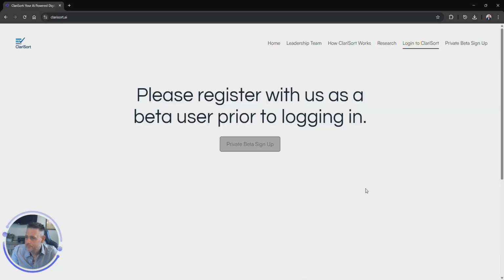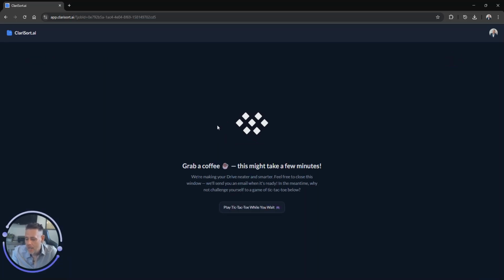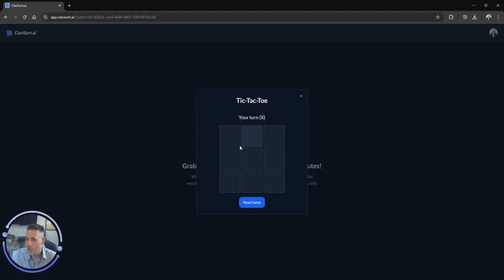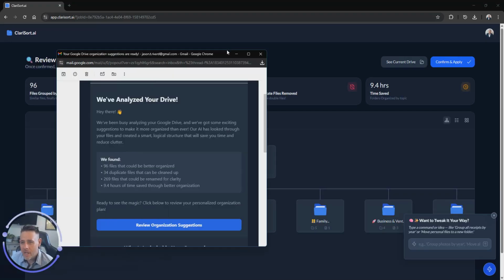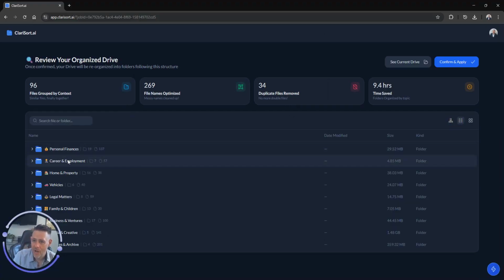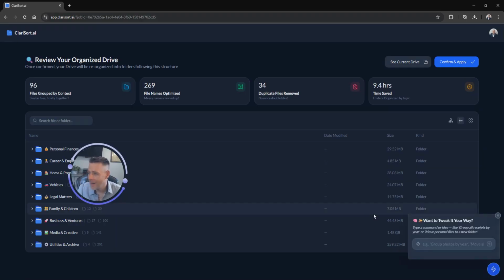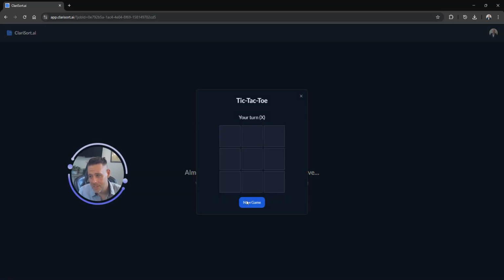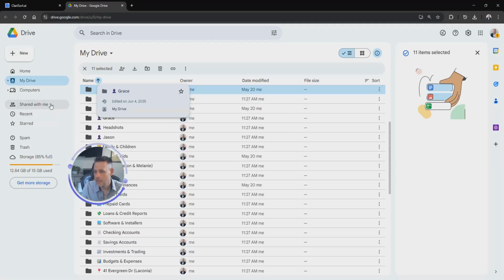ClariSort Demo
A demonstration of the ClariSort Application